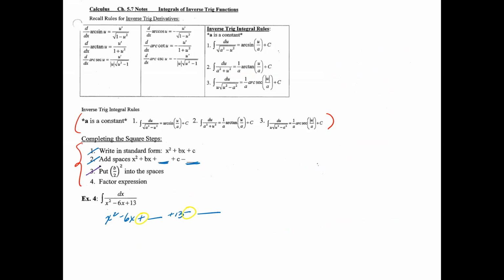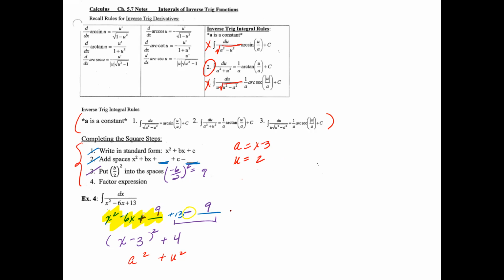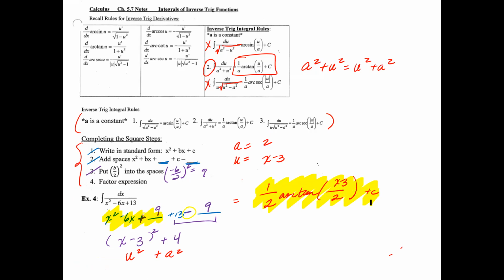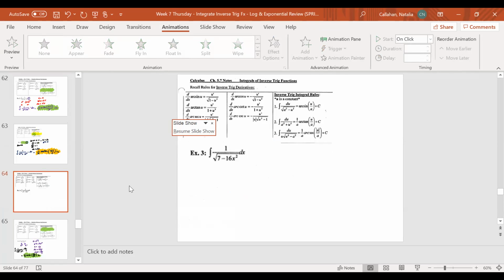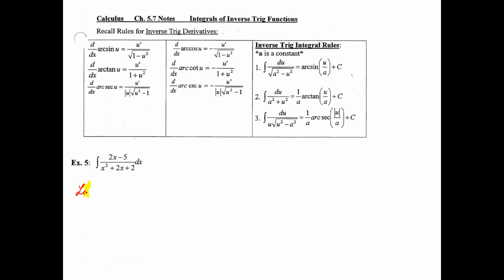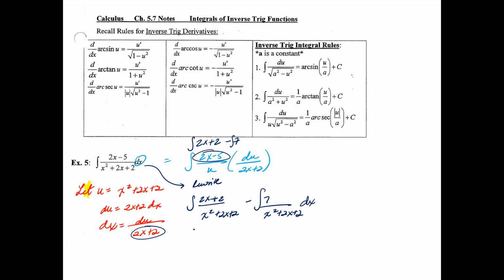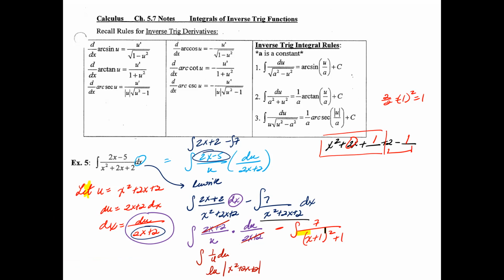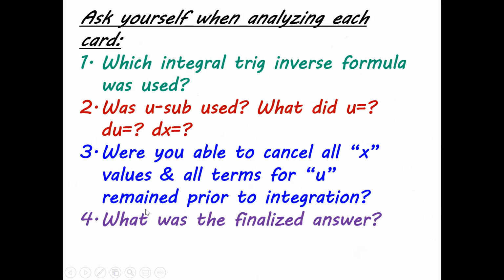Week7Thur AP CalcAb S2 integral with trig inverse PART 2 DrNataliaCallahan